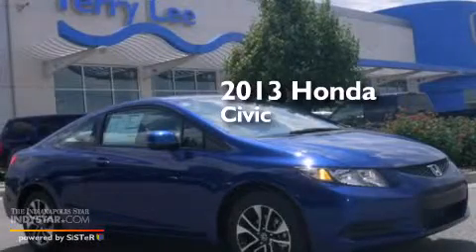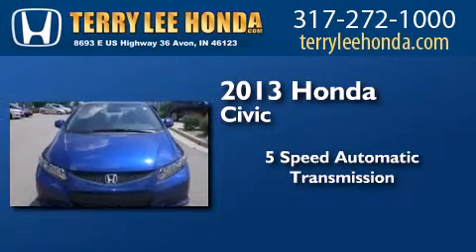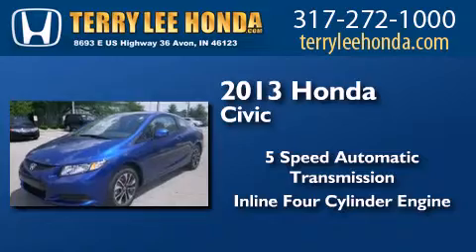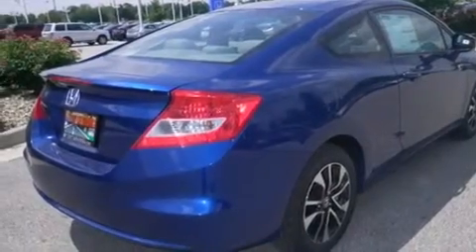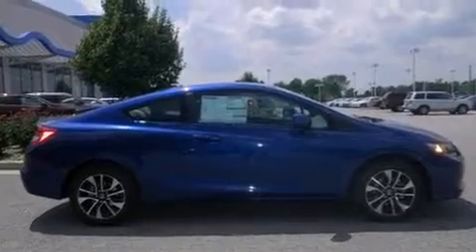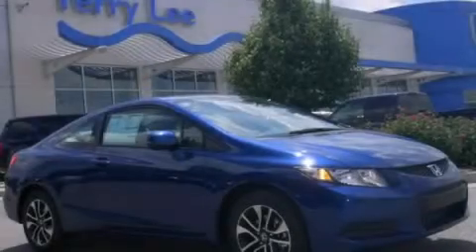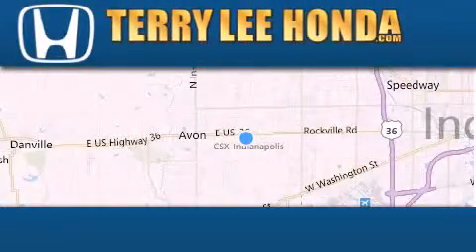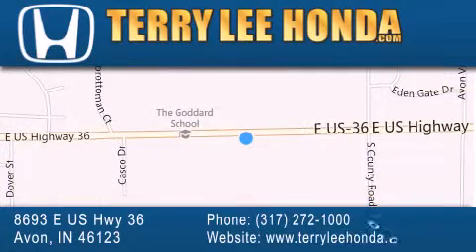2013 Honda Civic Indianapolis IN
We have been honored to serve the Avon IN area , we promise that your experience at our dealership will exceed your expectations ! Year : 2013 Make : Honda Model : Civic Engine : 1.8L 4 cyls Trans . : Automatic 5-Speed Exterior : Dyno Blue Pearl Interior : Gray w/Cloth Seat Trim Stock : 13659 Terry Lee Honda 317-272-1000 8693 E. US Highway 36 Avon , IN 46123